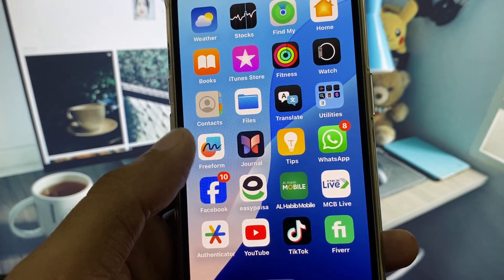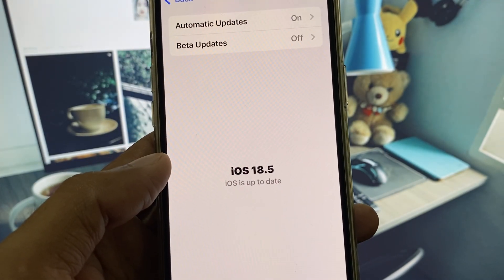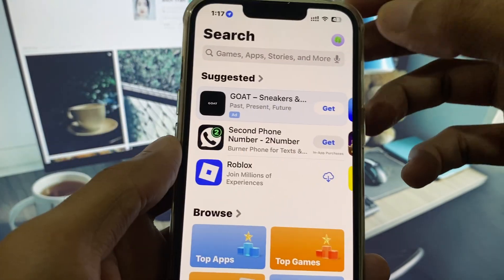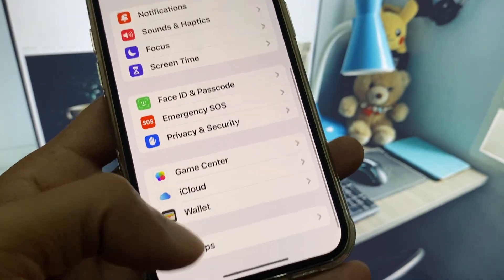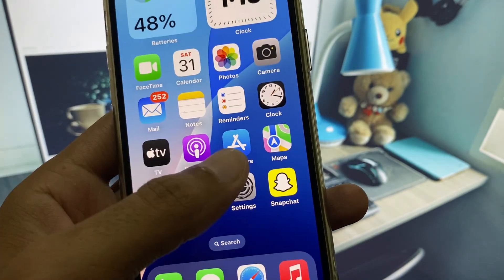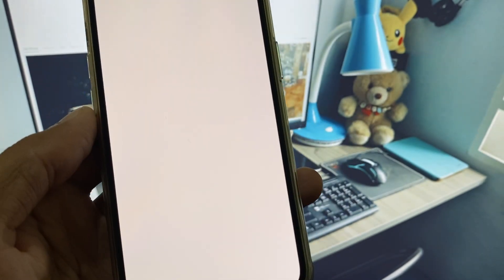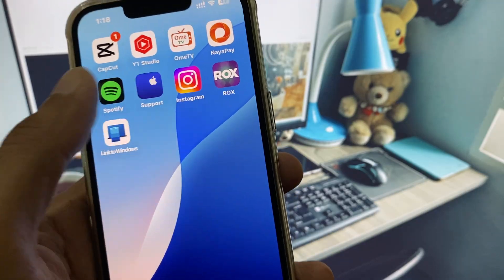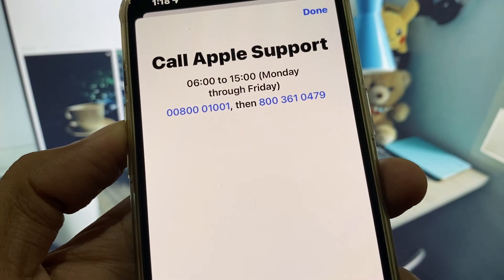🌍 Country/Region Option Not Showing in App Store? FIXED! – iOS 2025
📲 Trying to change your App Store country but the "Country/Region" option is missing or not showing? In this 2025 update, UnlockiOS Tech shows you how to fix it on any iPhone running iOS 17 or iOS 18.

✅ In This Video:
• Why the Country/Region option disappears
• How to leave Family Sharing if enabled
• Cancel subscriptions (like Apple Music or iCloud+)
• Clear any store credit to unlock the setting
• Step-by-step method to re-enable Country/Region option

🛠 Supported Devices:
iPhone 6/7/8/X/Xs/11/12/13/14/15/16
iOS 17 / iOS 18 (2025 Apple ID Update)